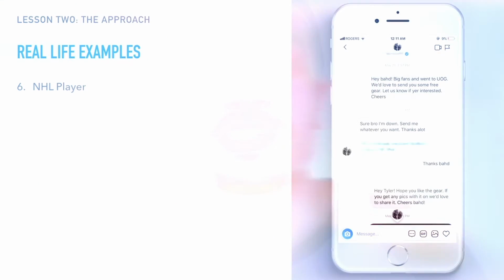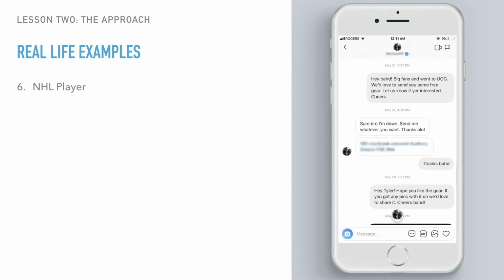RAW Skills You NEED To Build A Thriving Clothing Brand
About This Video:

In this video, Rob talks about the raw skills you need to have in order to build a thriving clothing brand. You need to have a long-term vision, detail orientation and the ability to execute on boring, rudimentary tasks for a long period of time. Have faith in the process - to win.